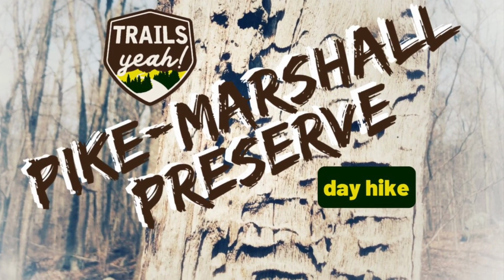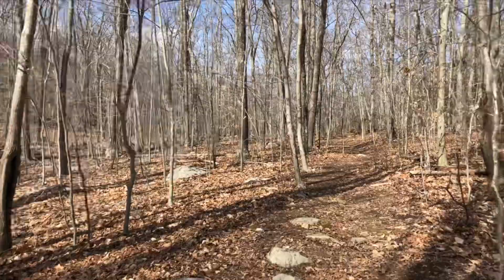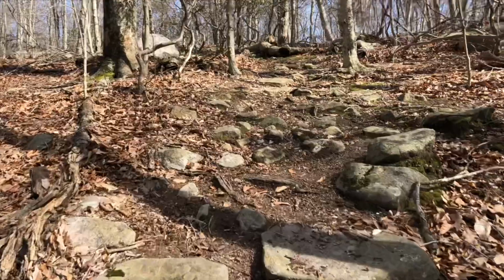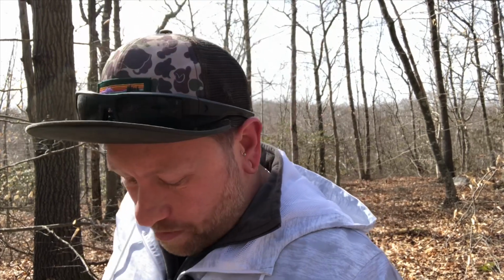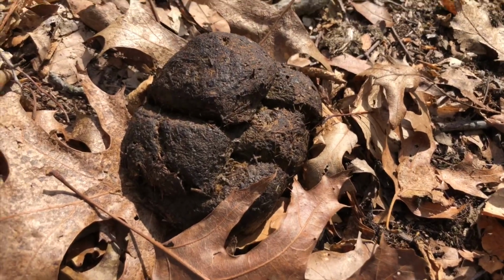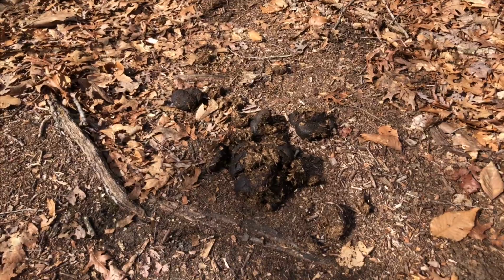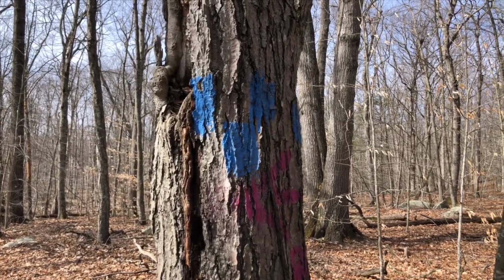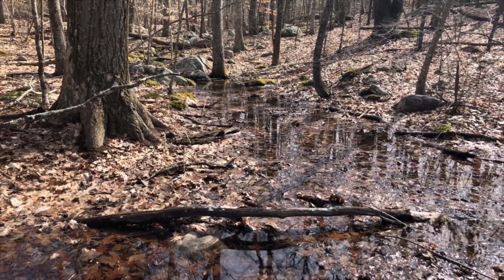Pike-Marshall Preserve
Hit this short trail in town just because I never have. It was a nice hike that provided a few ups and downs, and some neat rock ledges. I was amazed at the amount of blowdowns in this forest. Other than that, there wasn’t anything spectacular about this trail, but it was a good walk in the woods.

Simply print it out and hit the trail! Every time you check off an item, tag me on Instagram with a picture of your find! Close out a full scatvenger hunt sheet and I'll send you a prize!  You do not have to find all the items on one hike. (all checked off items must be verified with tagged pictures on Instagram)